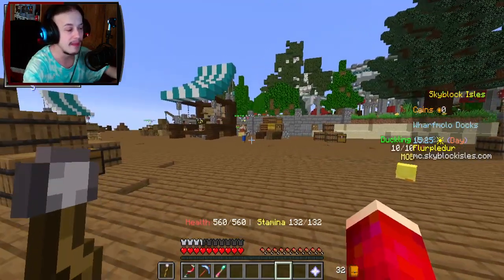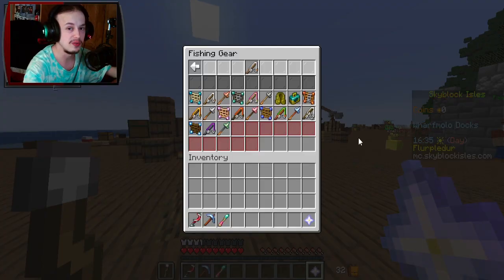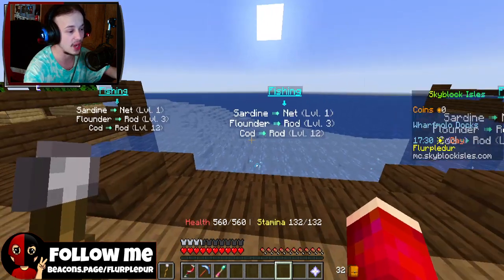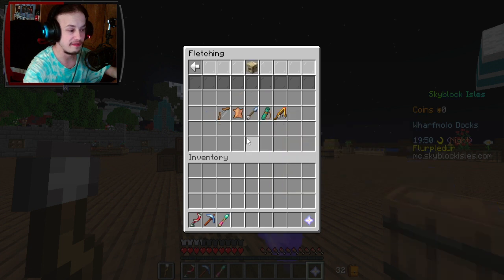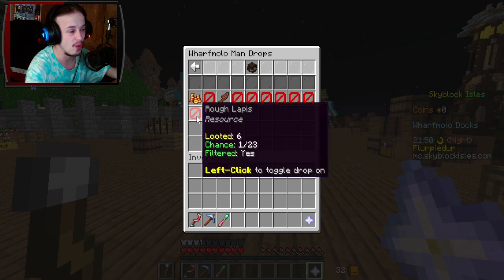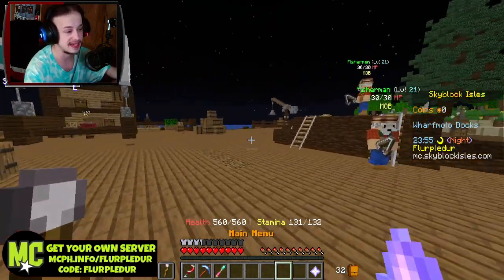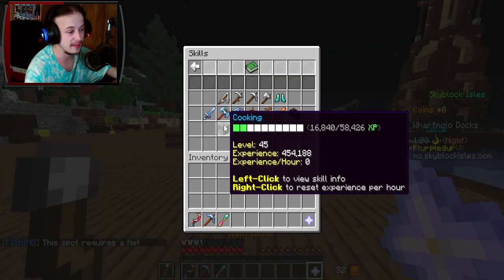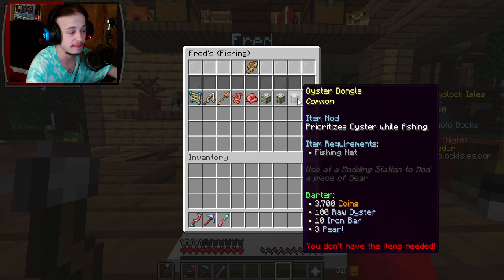Beginners Guide to Fishing on Skyblock Isles! (Minecraft MMORPG)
In this video I go over the basics of fishing on Skyblock Isles!

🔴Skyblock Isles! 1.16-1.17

Best way to Level Artisan level 30-40 on Skyblock Isles! (Minecraft MMORPG)

🔴Newest Sub🔴
ianis

🔴Get your Minecraft, Valheim, Rust and more servers here!

🟣About Me🟣
If you've scrolled this far you have been really looking at the description so I figured I'd add a mini about me/about this channel. Hi I'm Flurpledur but you can call me Flurp. I've been creating content for 5 years now and currently upload all sorts of gaming content across 4 channels. On this channel it's mainly Minecraft related stuff on different servers such as Skyblock, Hypixel, and many more.

🎵Music used🎵
●Music from Uppbeat (free for Creators!):